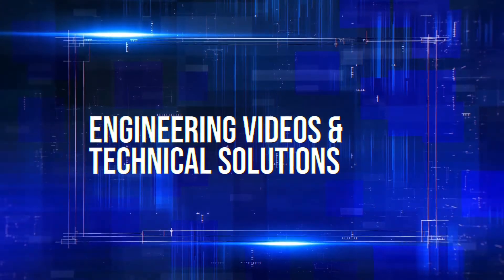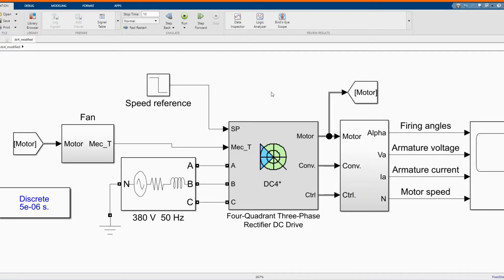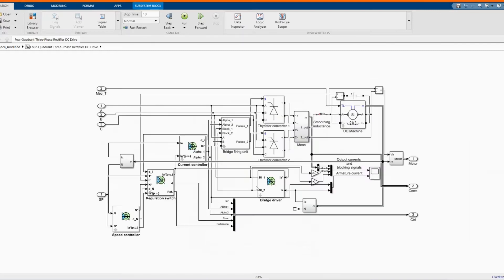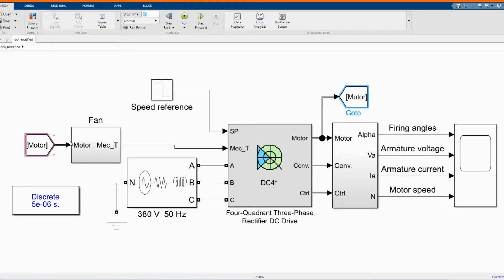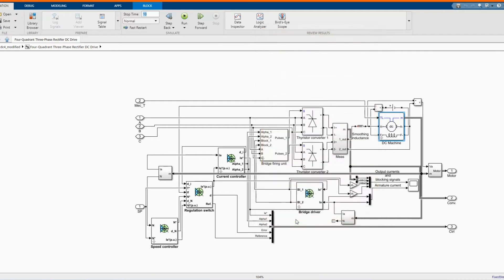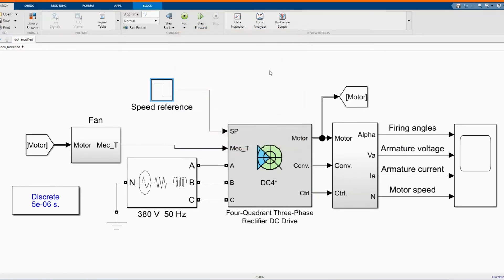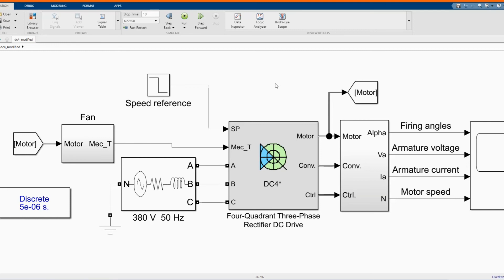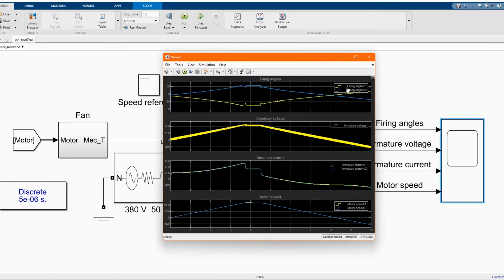Simulation of Four-Quadrant Three-phase Rectifier 200 HP DC Drive with no circulating current